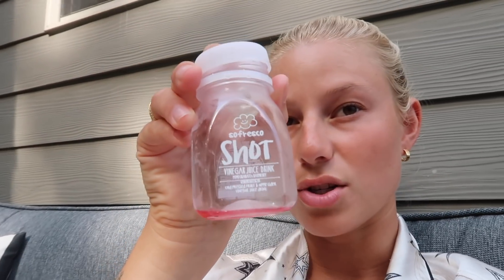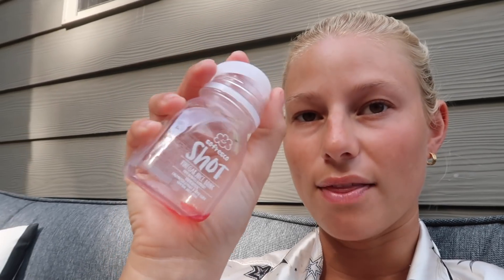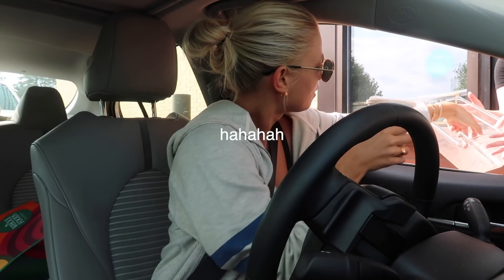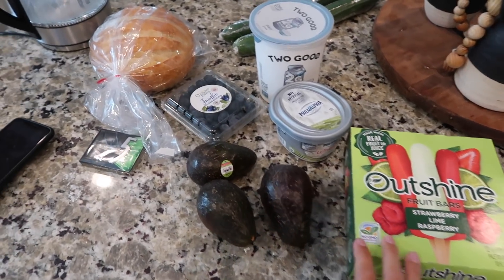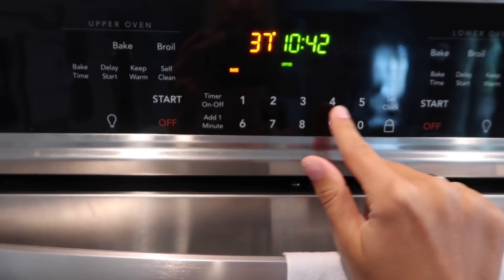WHAT I EAT IN A DAY | Healthy + Simple meals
xx Rach

 5 INGREDIENT BAGELS ⁣( I split recipe in half)
@lifeofmadstahl recipe
2 cups all purpose flour ⁣
2 cups of greek yogurt⁣
4 tsp baking powder⁣
1 tsp sugar⁣
1 tsp salt ⁣
⁣Egg white from 1 egg⁣

items mentioned:
coffee cups
Nespresso pods
Nespresso machine
water kettle